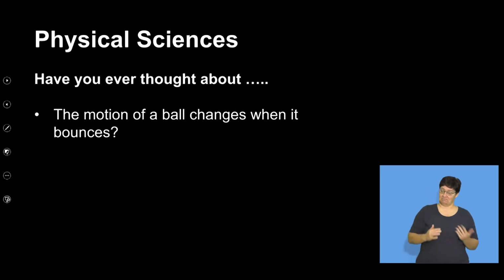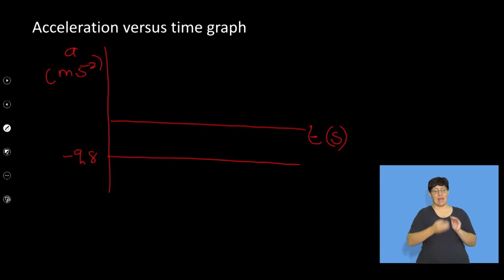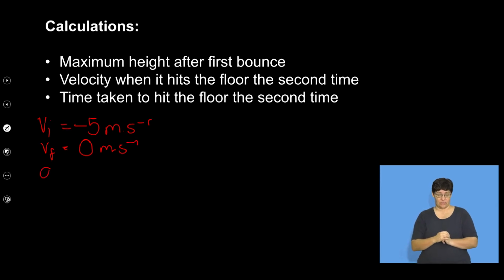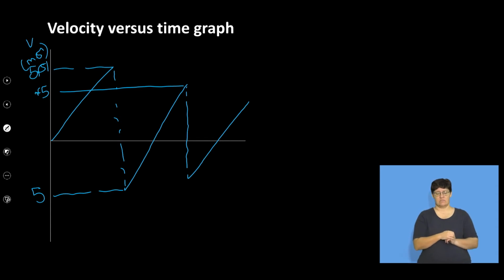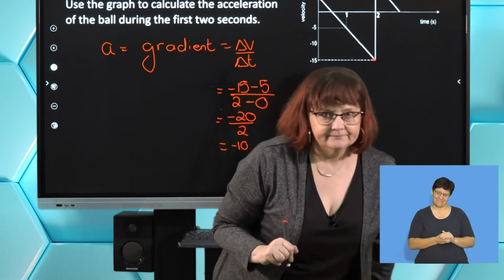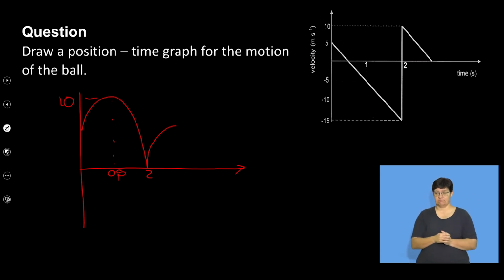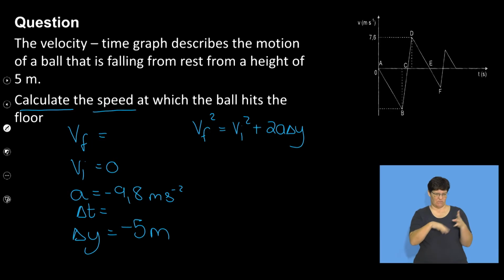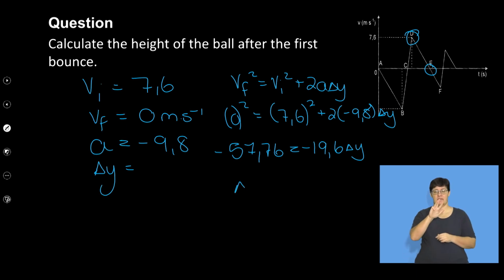Phy Sci Gr12 Vertical Projectile Motion Bouncing Balls